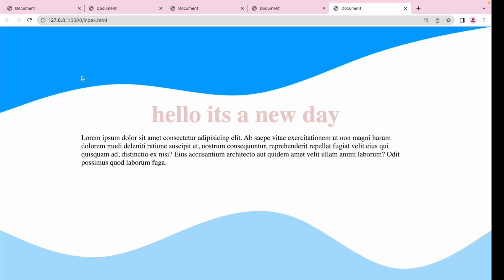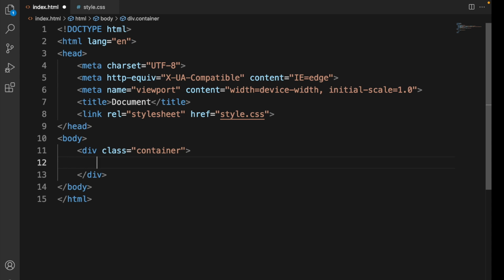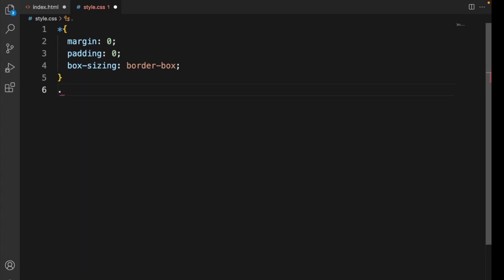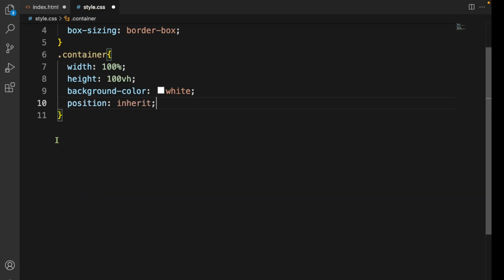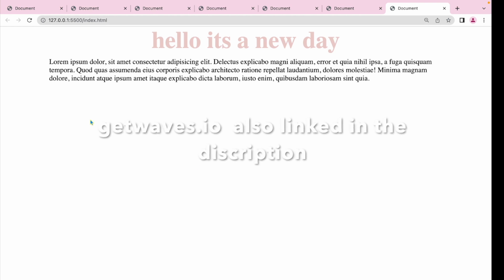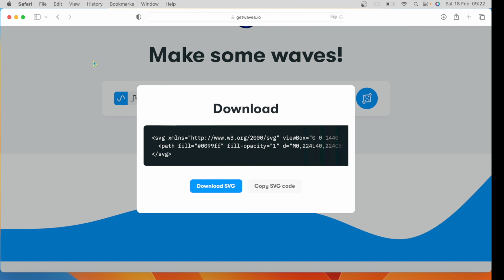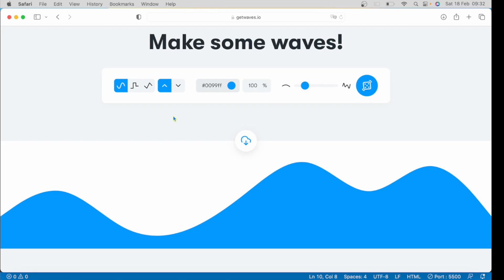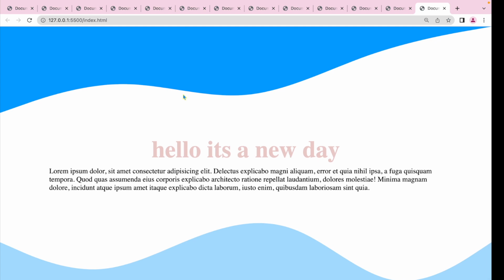Make Waves Using HTML and CSS. SVG WAVES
In this video we are going to learn how to create a wavy background using html and css. this tutorial for absolute beginners.